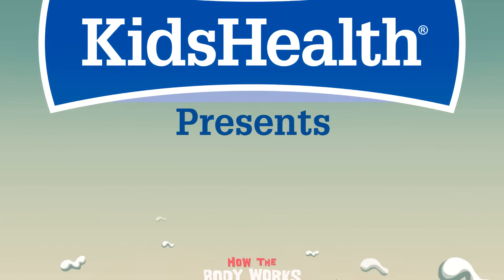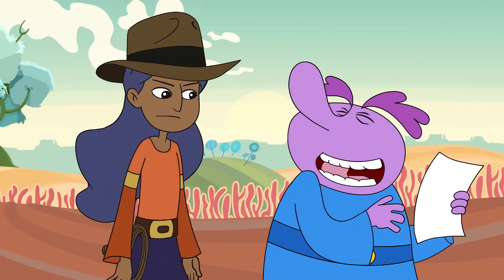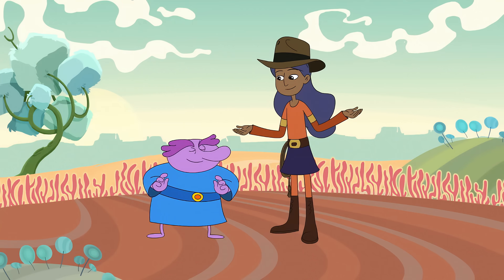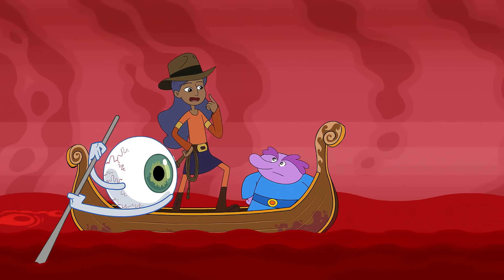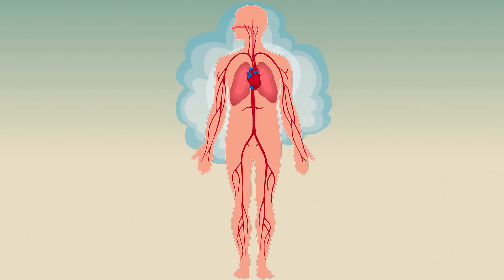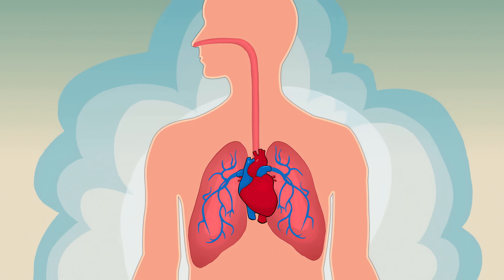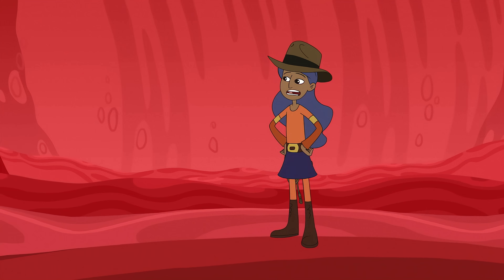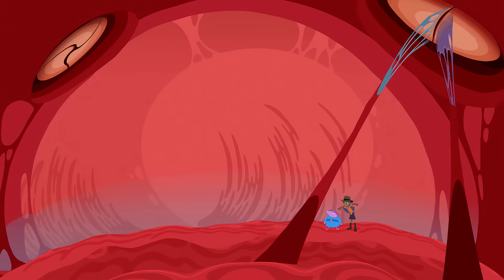How Your Heart Works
Watch this movie about your heart and circulation - the system that sends blood throughout your body.